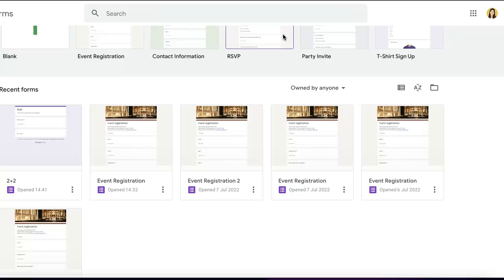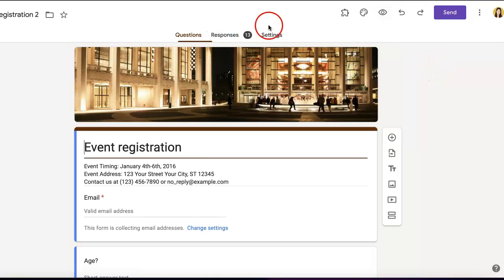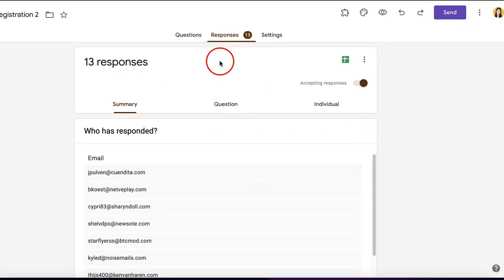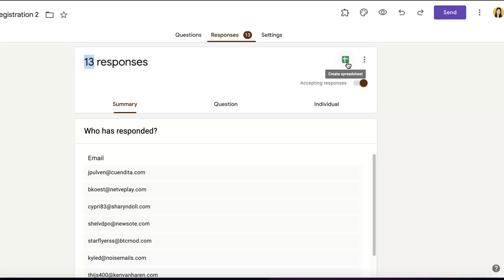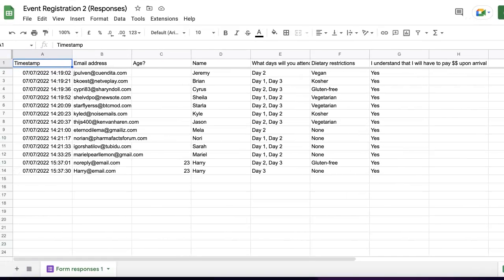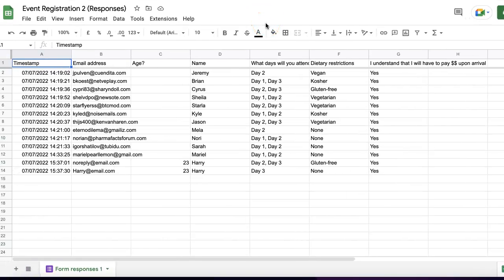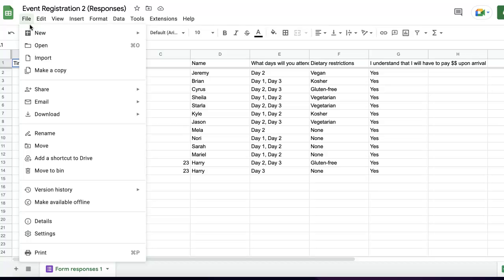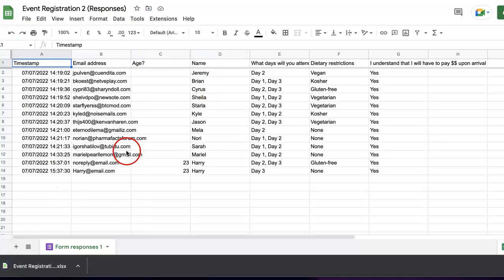How to Export a Google Form into an Excel File | Data Collection Guide 2022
Hey, guys! Looking to improve your work with online forms? Upform is a platform that provides guidance on how to use different types of data collection. In this series, we go into the basics of how to use and maximize any Google Forms you might be hoping to use for your next campaign.

If you want more videos about Google Forms data collection, check the link(s) below: